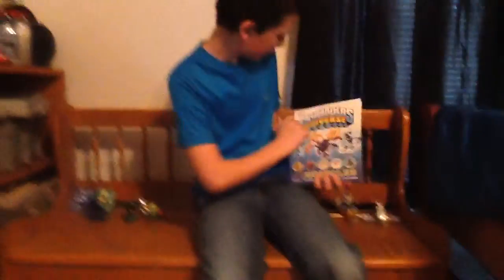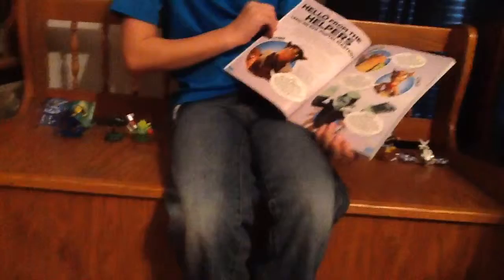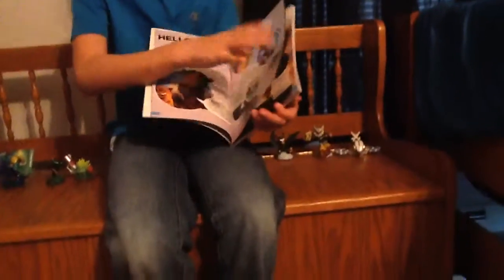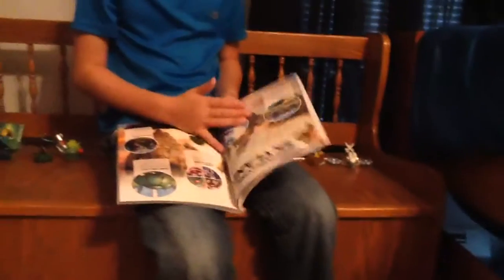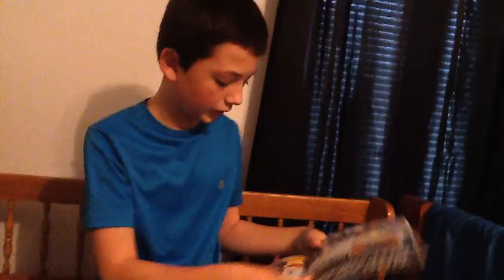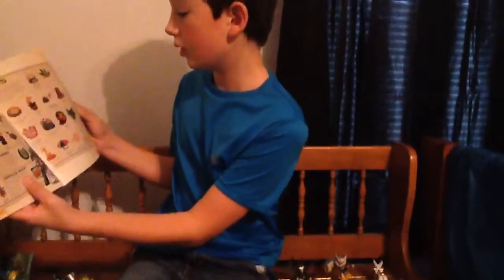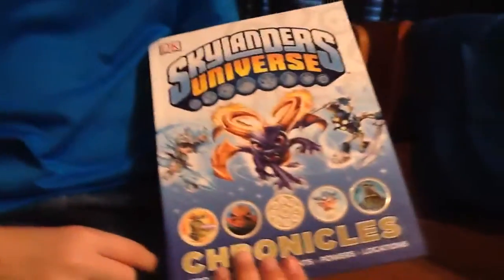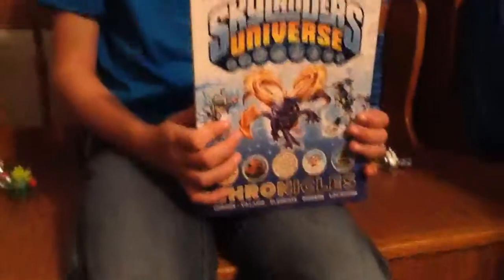Skylanders universe chronicles book